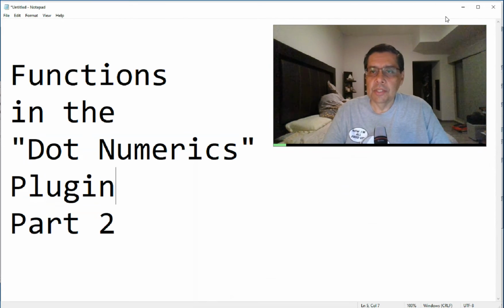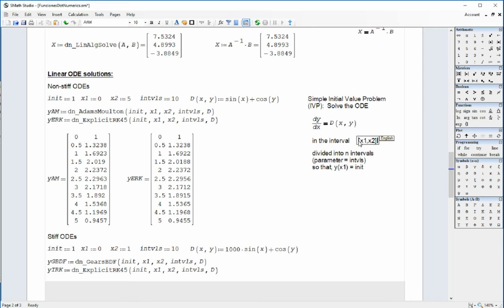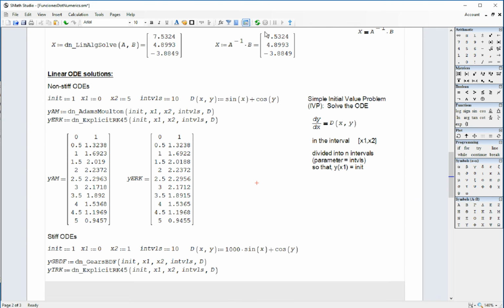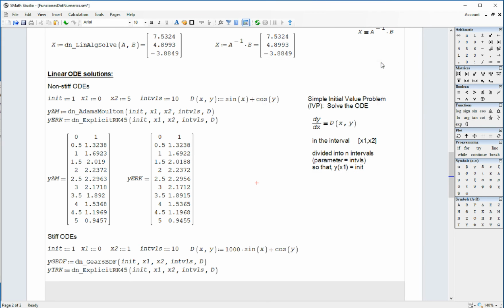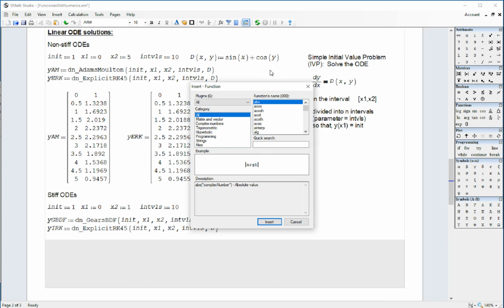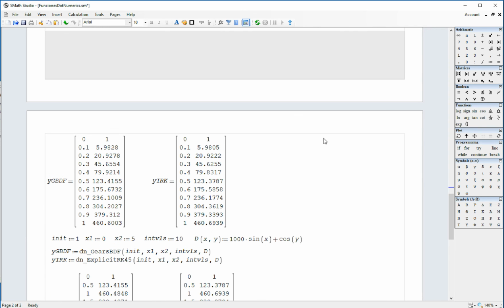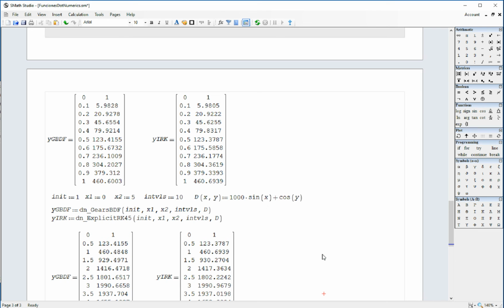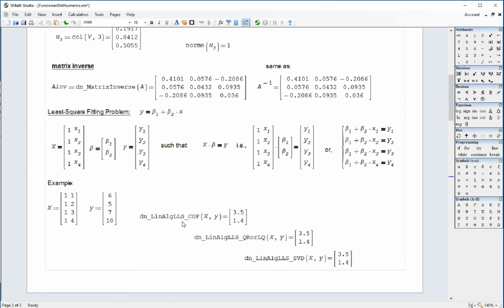8.8 Functions in the "Dot Numerics" plugin - Part 2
This video discusses functions in the "Dot Numerics" plugin aimed at the numerical solution of first-order ordinary differential equations (ODEs).